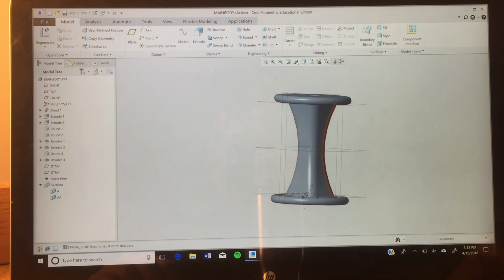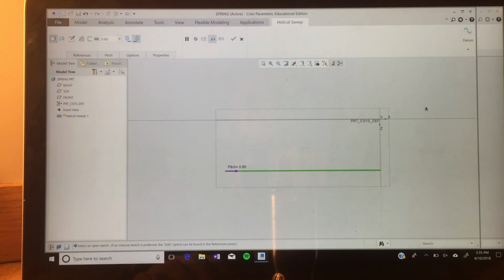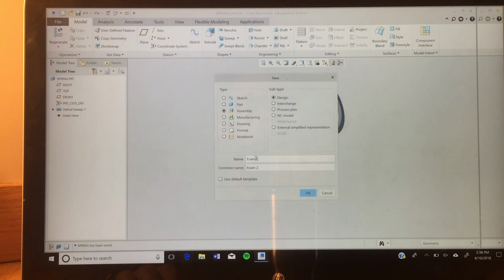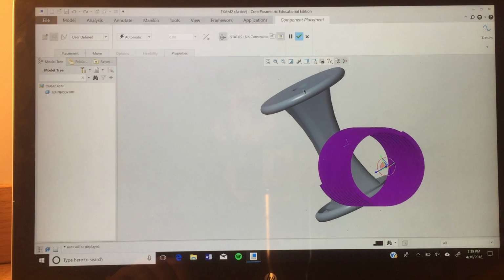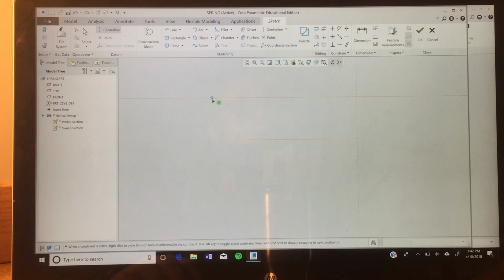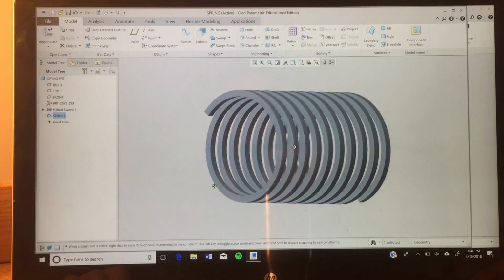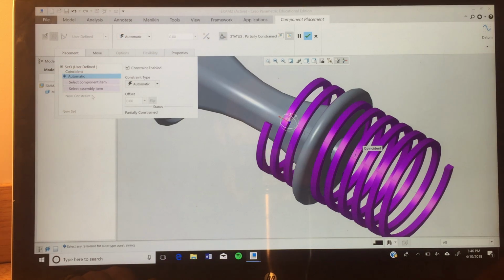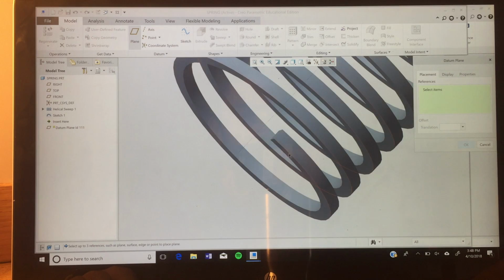Creo Assembly Part 3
Video 3 of 7 for Creo tutorial assembly